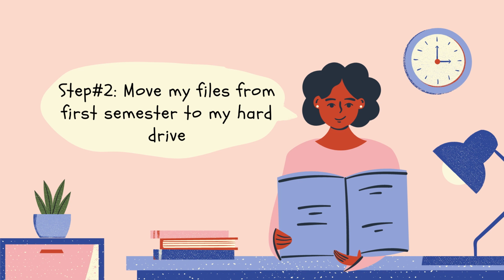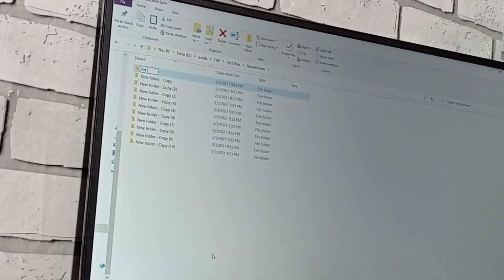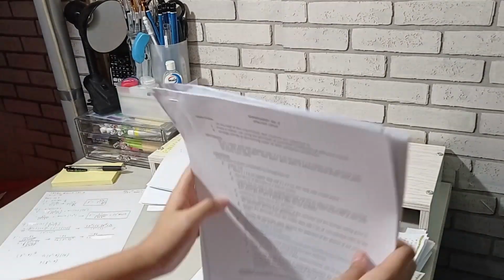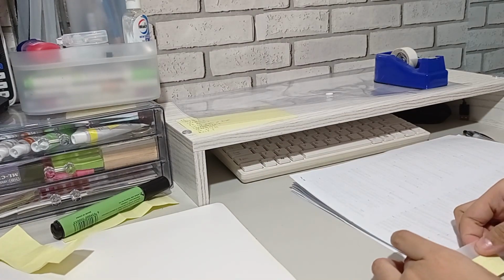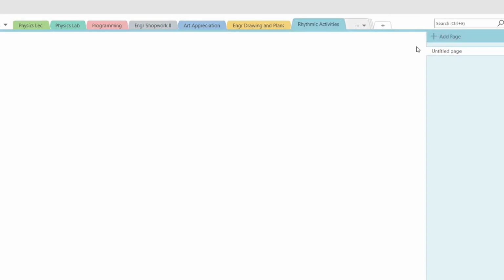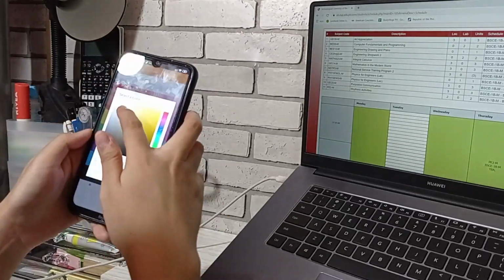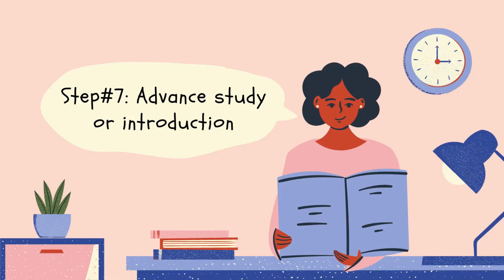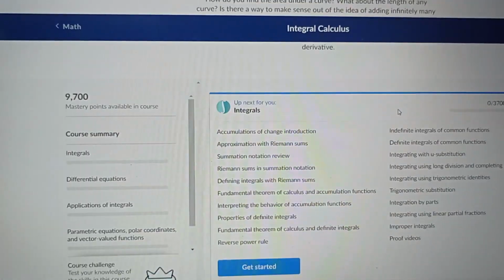how i prepare for a new semester (study tips, classup, new stationeries, organization)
hi guys~
our classes will resume in a week so i made a video on how i prepare for the next semester.

where i got my engineering materials:
P. Noval Street, Sampaloc, Manila
Store hours: 9AM-6PM
Monday-Saturday
their shopee acc: